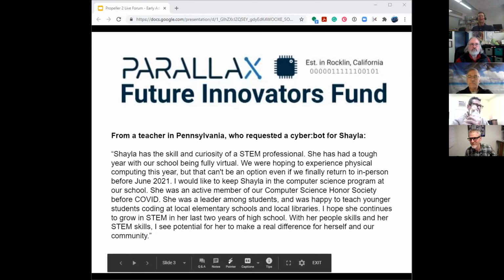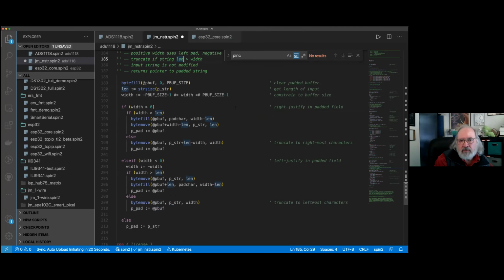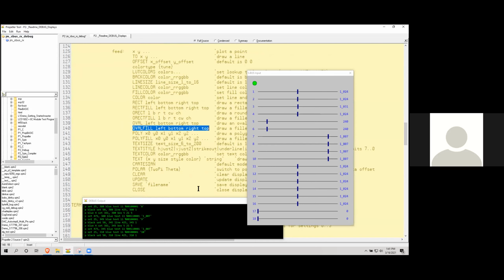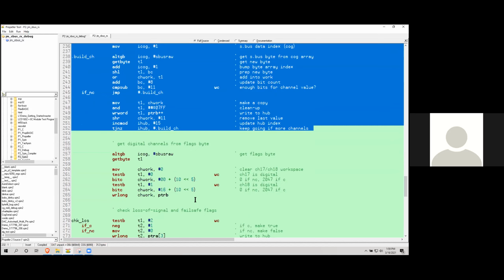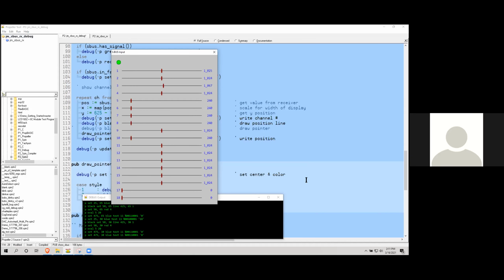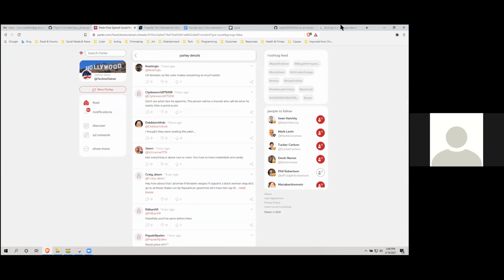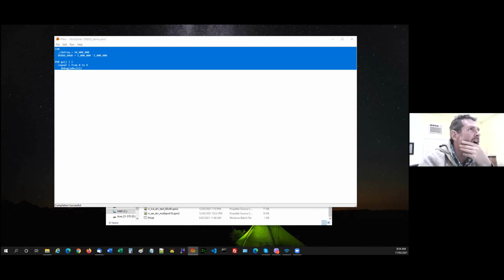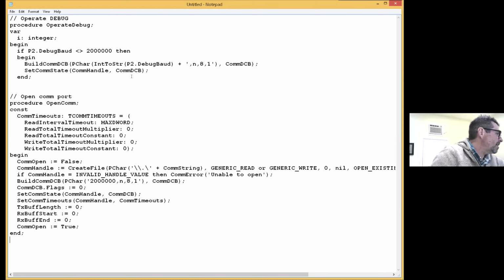Propeller 2 Live Forum: Open Discussion March 16, 2021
0:00  Housekeeping.
3:42 TSL235R QuickByte.
4:58 VSC Code setup for P2.
6:53 MegaTronics Geneva Drive from Francis.
10:00 Tic Tac Toe with Flip Module.
14:30 VSC with Stephen.
34:25 Debug Plot display and sbus object with JonnyMac.
1:12:30 Pnut Debug Baud Problem.
1:13:45 More on FlySky Module and sbus object.
1:19:10 Debug Streaming Question.
1:21:45 Debug Live update Plans.
1:28:50 Debug Formatting syntax.
1:35:40 Starting in C language.
1:44:28 Debug Statement Byte String Example.
1:49:50 More on Pnut Debug Baud Problem with Ray.
2:21:24 Inverting DTR on P2 boards.